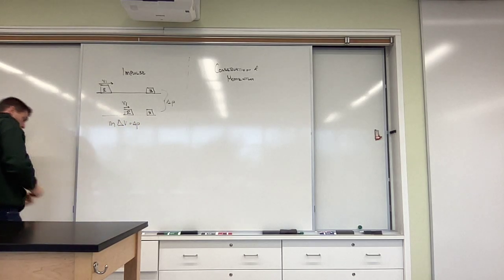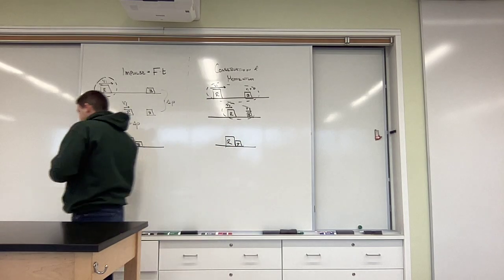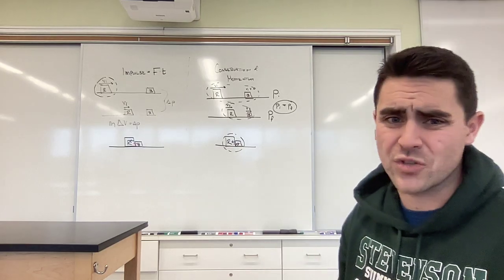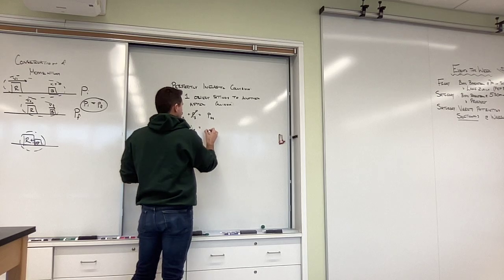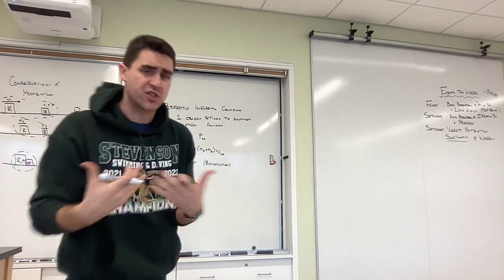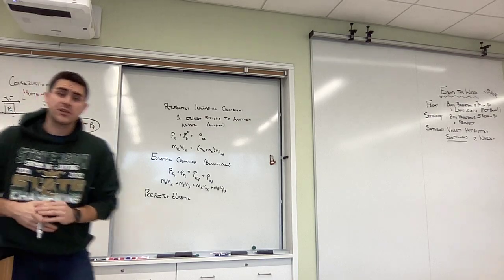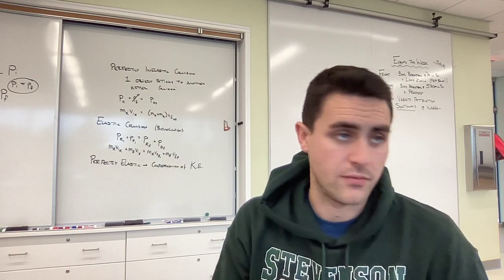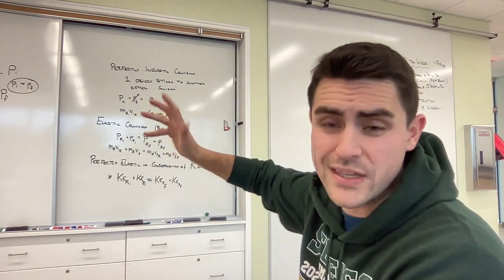U5 -- Conservation of Momentum Introduction